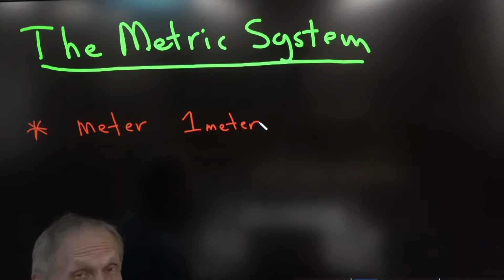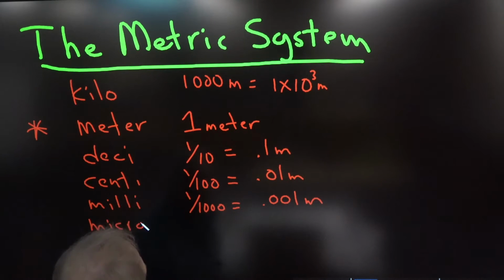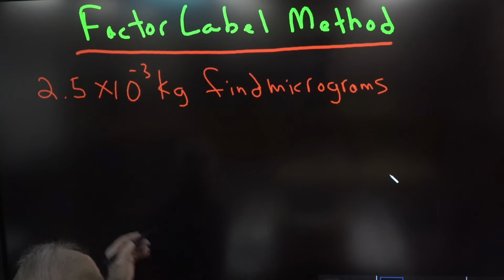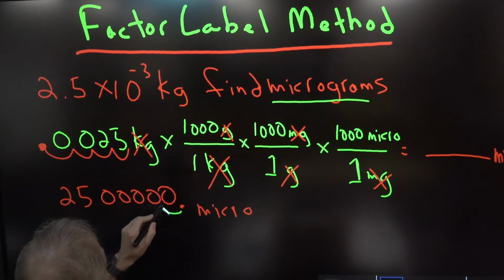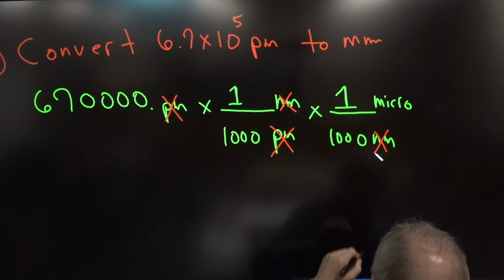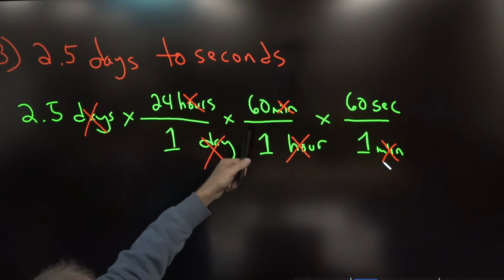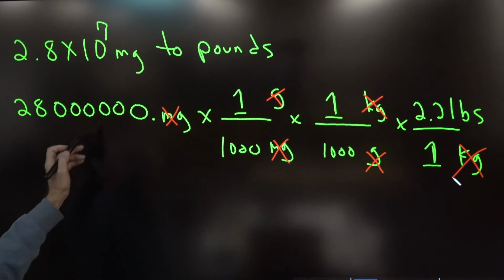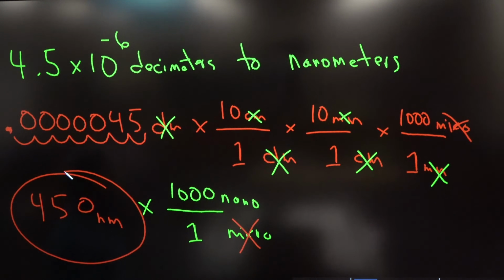Factor Label Method #2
This video is how to do factor label method using the metric system